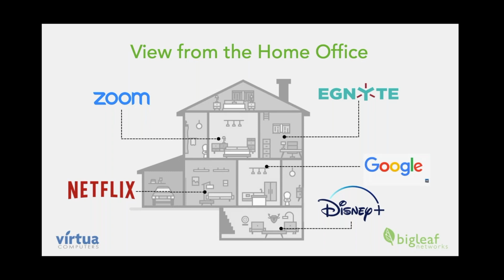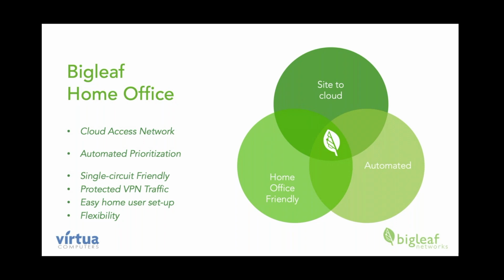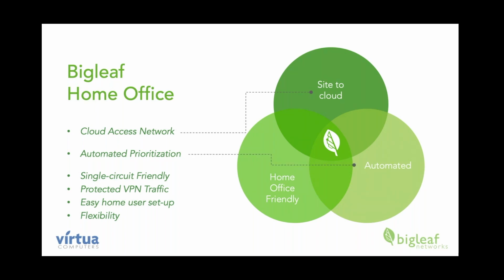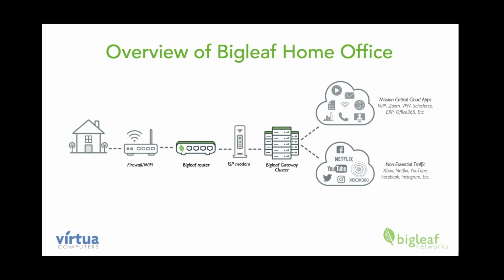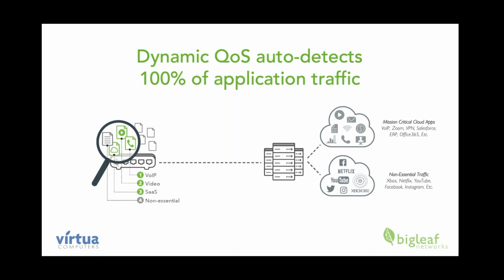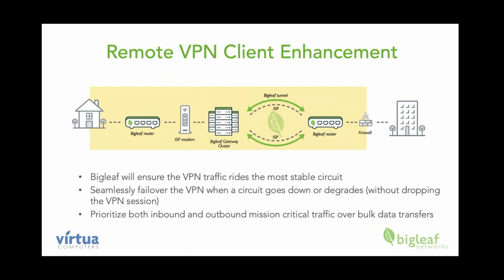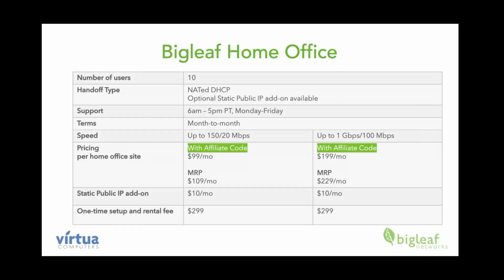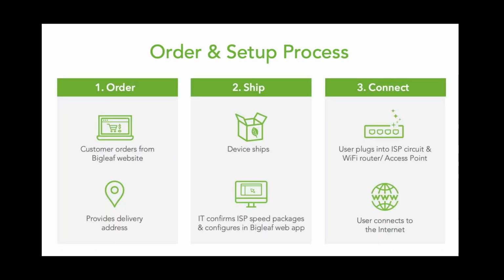[Consultant Series] Creating Well-Connected Home Offices Pt.2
Join Justin Esgar from Virtua Computers and Eric Brooker from Bigleaf Networks in part two of a three part series on improving your home office internet.